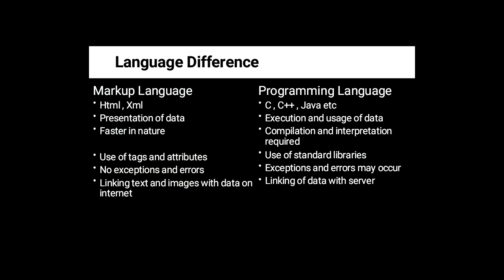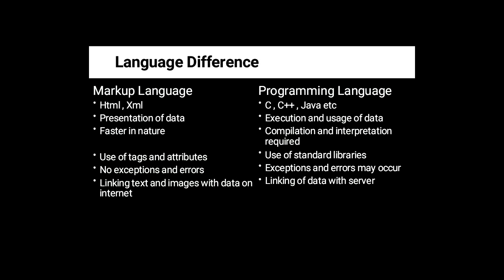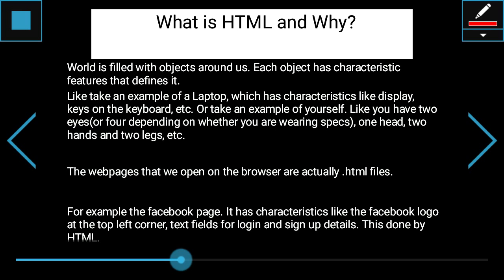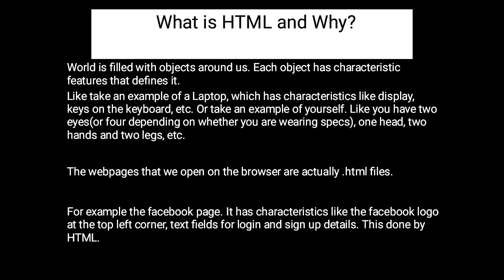Basics of Web Designing- Lesson 1- Introduction (code-Ed)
An introduction to HTML and the world of Web, by code-Ed.